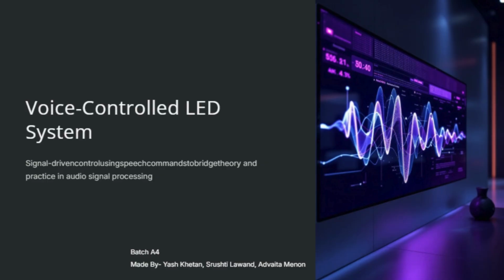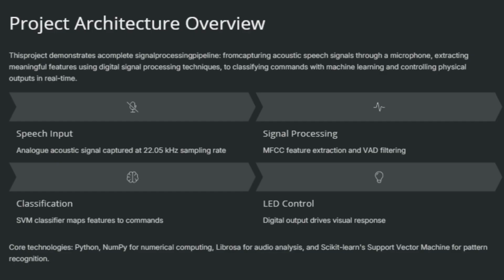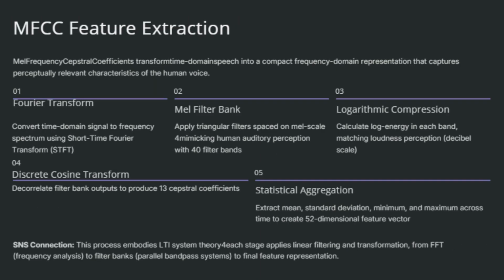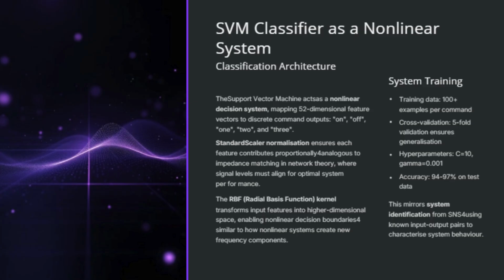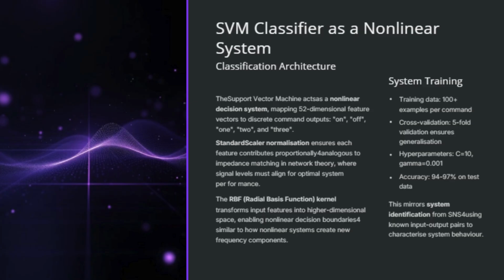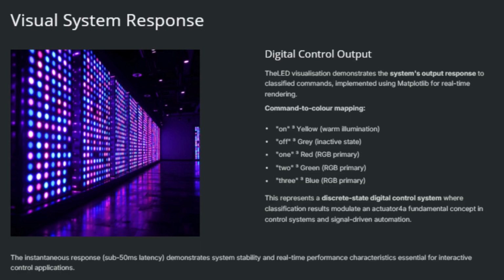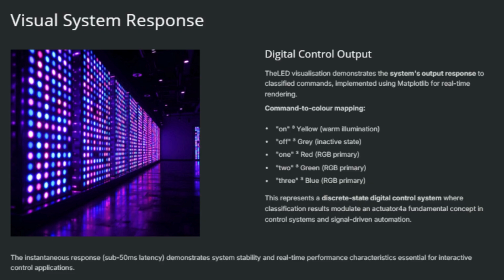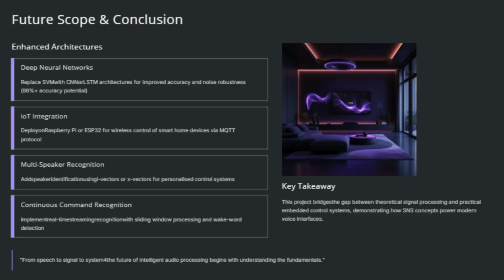🔊 Real-Time Voice Command LED Control using Python (SVM + MFCC) | Signal Processing Project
📘 Project Title:
Voice-Controlled LED System using Support Vector Machine (SVM) and MFCC Feature Extraction

📚 Subject Context:
This project demonstrates a practical application of Signals, Networks, and Systems (SNS) — a core concept in EXTC engineering.
It transforms speech signals into digital commands to control an LED in real-time using machine learning and signal processing techniques.

🧠 Project Overview

In this project, a user’s voice is captured through a microphone, converted into a digital signal, processed using MFCC (Mel-Frequency Cepstral Coefficients) for feature extraction, and classified using an SVM (Support Vector Machine) model to recognize commands like “ON”, “OFF”, “ONE”, “TWO”, and “THREE”.
Each command instantly changes the LED color, showcasing real-time system response and signal-based control.

⚙️ Technical Highlights

🎧 Signal Acquisition: Microphone input sampled at 22.05 kHz
📈 Pre-processing: RMS and energy-based Voice Activity Detection
🔍 Feature Extraction: MFCC + statistical descriptors (mean, std, min, max)
🧠 Model Used: SVM (RBF Kernel) for multi-class classification
⚡ Real-Time Implementation: Live audio input, instant LED feedback
🖥️ Visualization: LED status displayed dynamically via Matplotlib
🧩 Core SNS Concepts: Signal representation, system response, feature transformation, and classification network

Understanding signal flow and processing stages
Applying frequency-domain analysis (Fourier concepts)
Modeling real-world systems using ML classifiers
Demonstrating system response and stability in real time
💡 Tools and Libraries Used
Python | NumPy | Librosa | scikit-learn | Matplotlib | SoundDevice | Joblib

🎓 Branch / Year / Subject

Department: Electronics and Telecommunication Engineering (EXTC)
Year: Second Year (Semester III / IV)
Subject: Signals, Networks, and Systems

🧾 Chapters

0:00 – Introduction
0:25 – Problem Statement & Objective
1:00 – Signal Processing Concepts
2:15 – Feature Extraction (MFCCs)
3:10 – System Design with SVM
4:00 – Real-Time Demo
5:10 – Visualization Output
5:45 – Conclusion & Future Scope